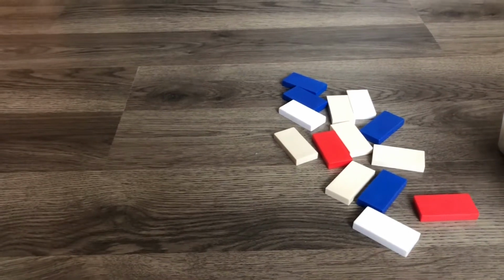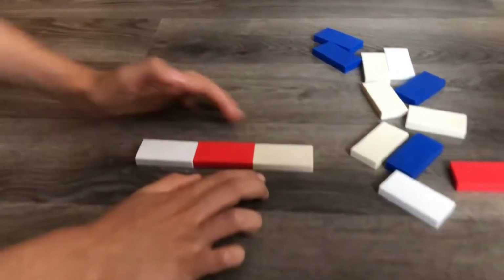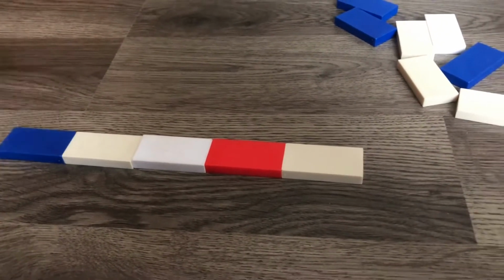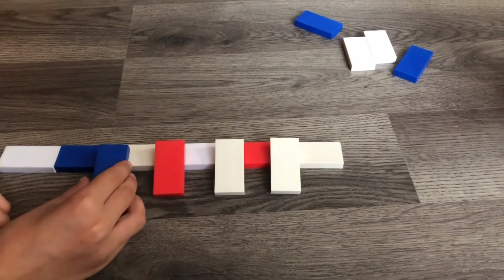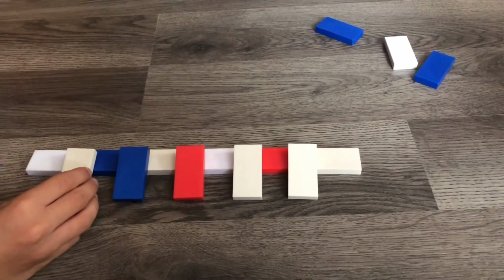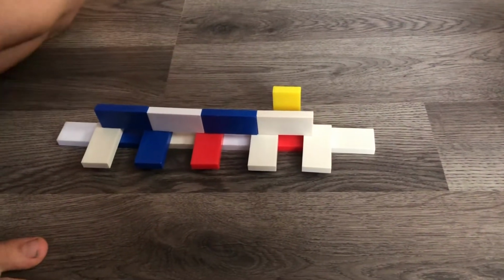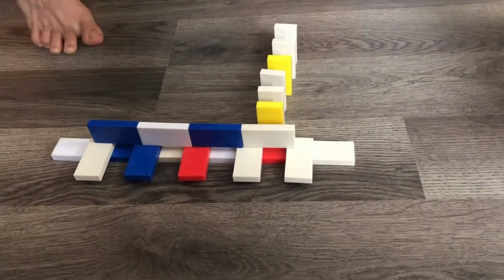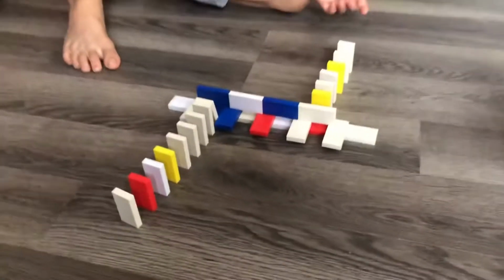Vertigo domino trick (tutorial)😎